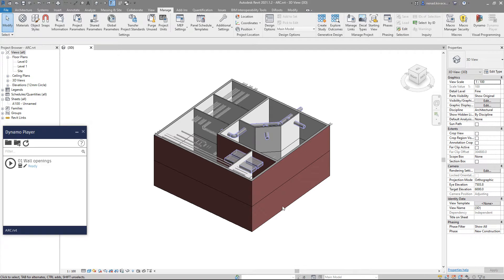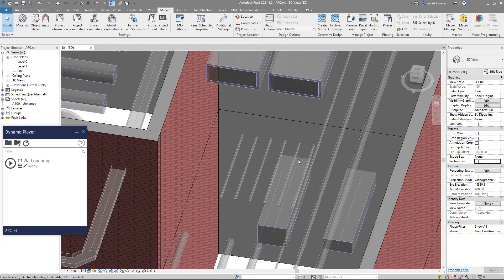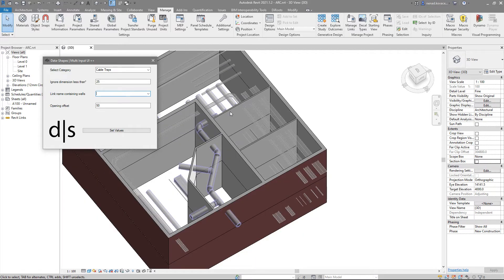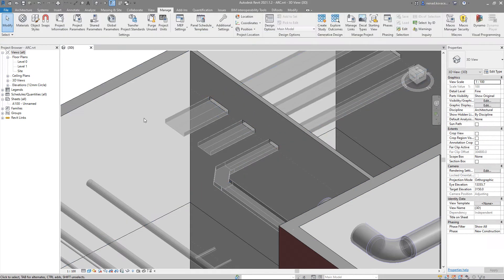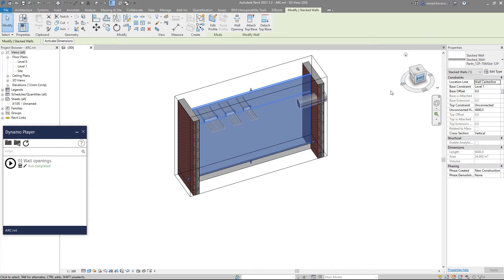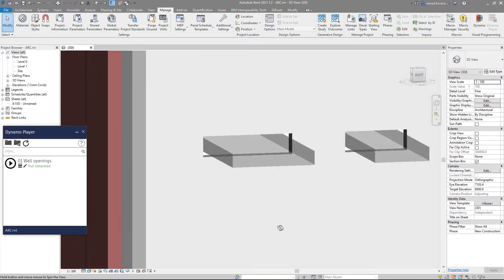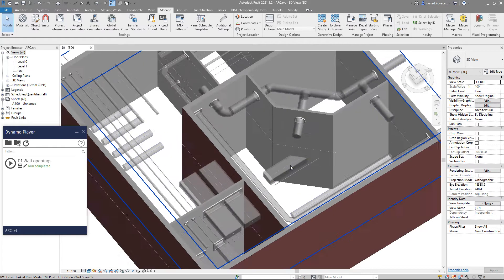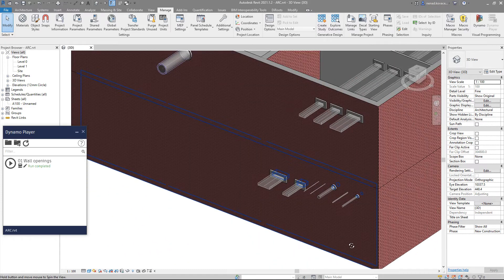Wall openings for MEP installations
This script will automatically create round and rectangular wall openings for MEP installations.

In order to build this script you will need the following packages:
archilab v.2021.25.21
Data-Shapes v.2021.2.92
Clockwork v.2.3.0
BimorphNodes v.3.0.3